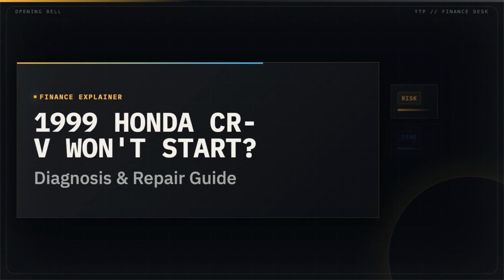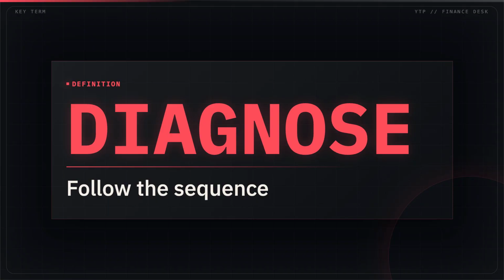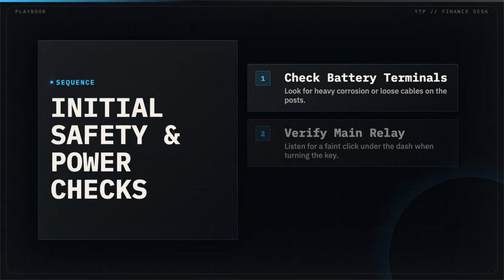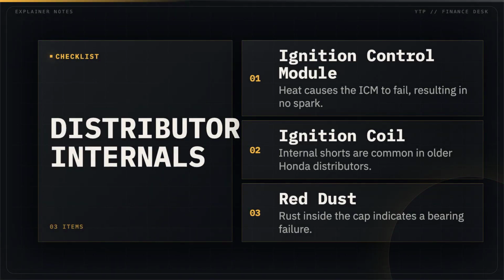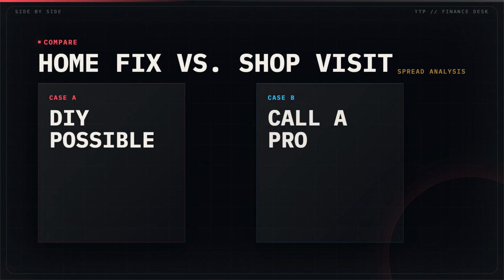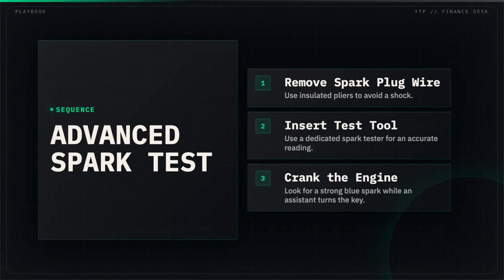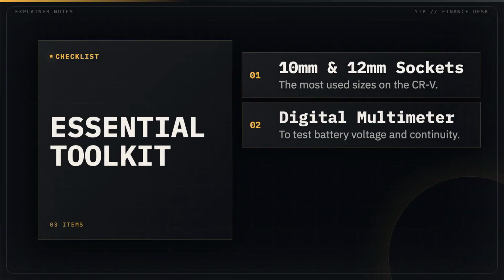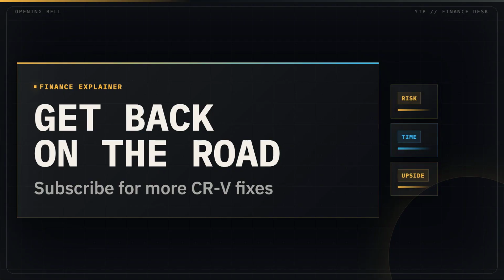1999 Honda CR-V Not Starting? The Most Likely Fixes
Your 1999 Honda CR-V might have a failing distributor or main relay. Follow this diagnostic path to find the exact part you need to replace this weekend. Try this first.